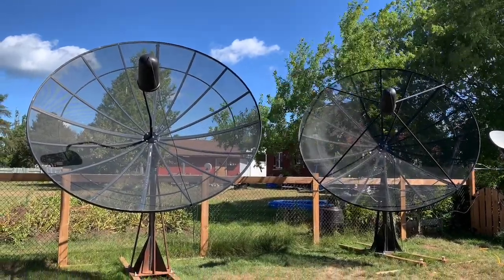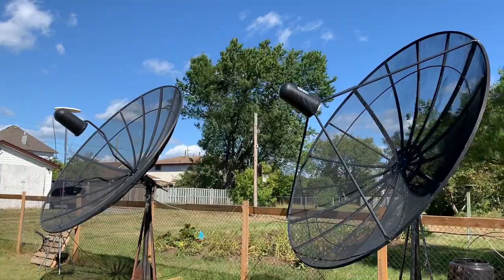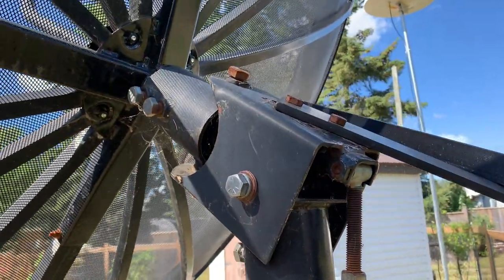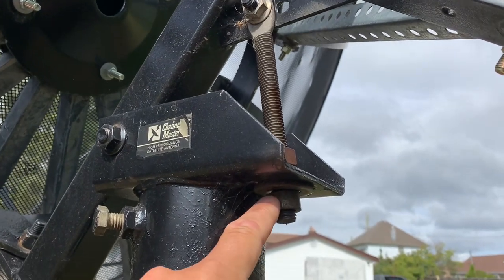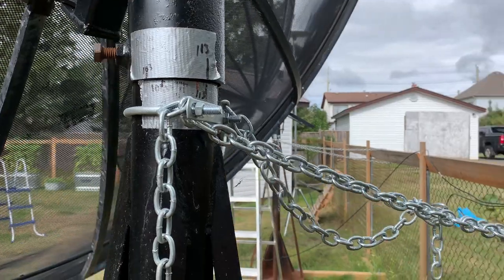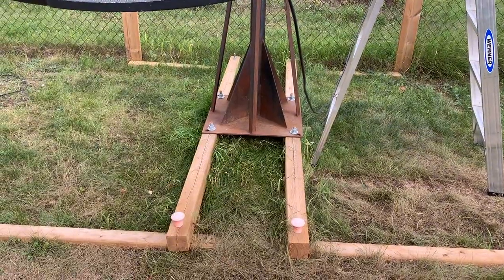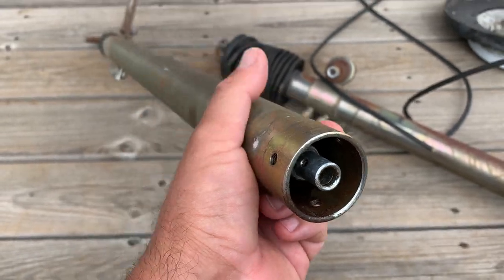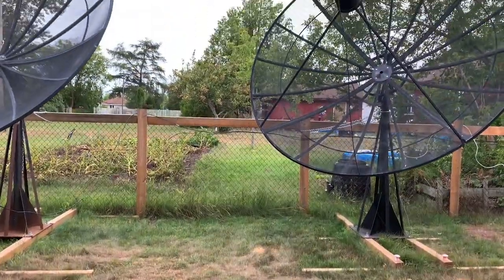The C Band Satellite Dishes I use for Free Satellite TV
A video showing and telling the C-band satellite dishes that I used to receive free satellite TV. I have them mounted in a rather unconventional way, but it works for me. Enjoy!